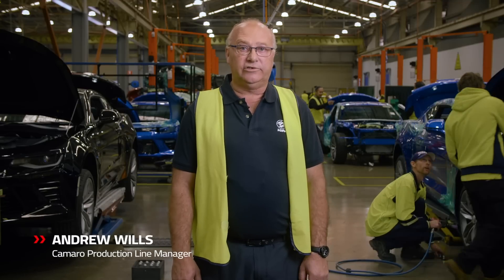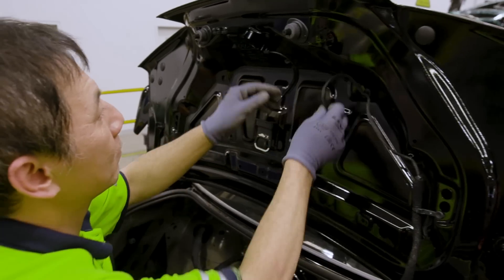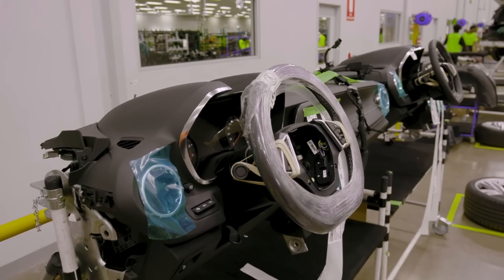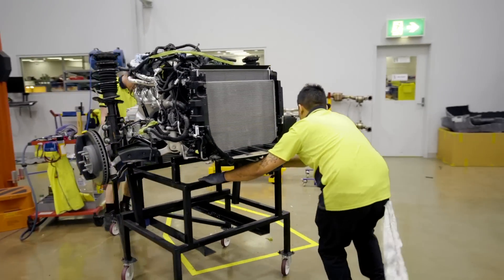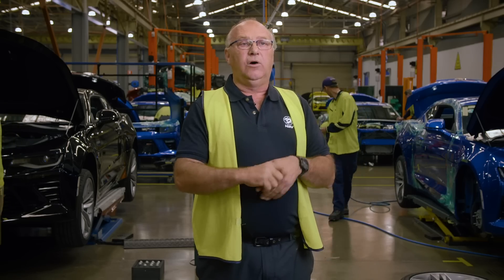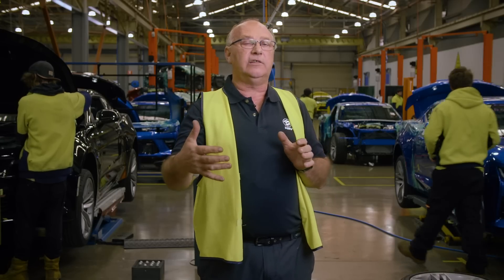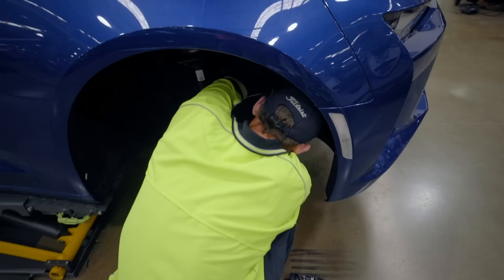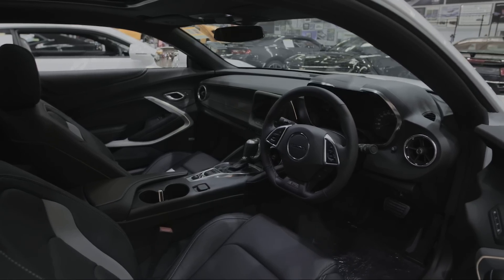The Chevrolet Camaro Re-Engineering Process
Learn about the re-engineering process of the Chevrolet Camaro with Camaro Production Line Manager, Andrew Wills.